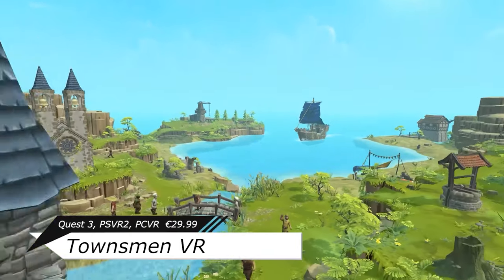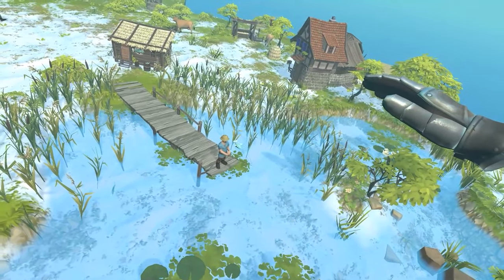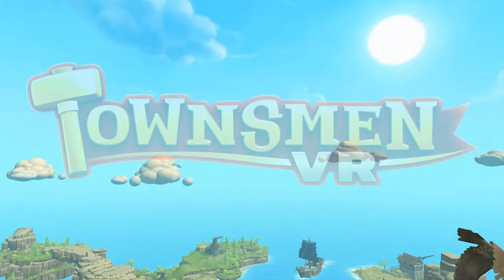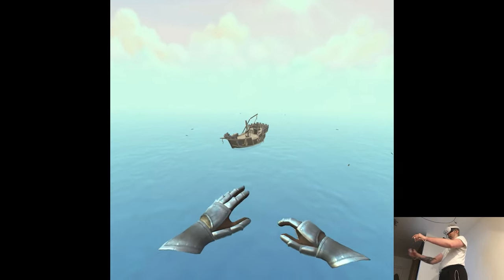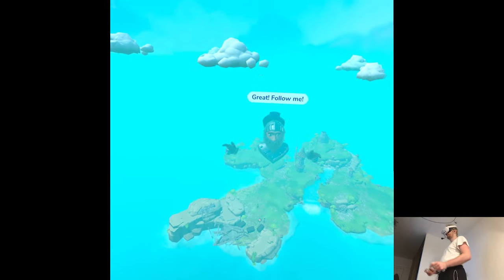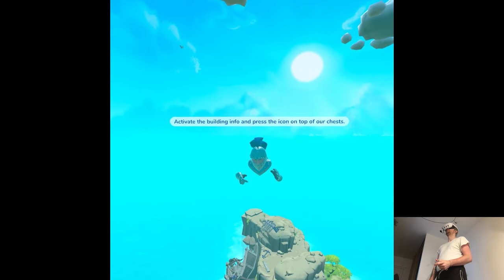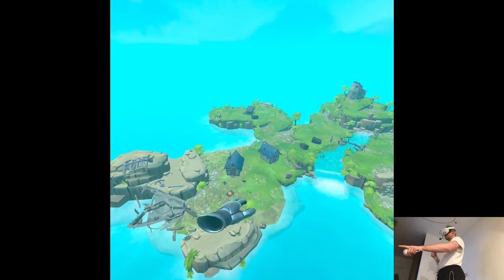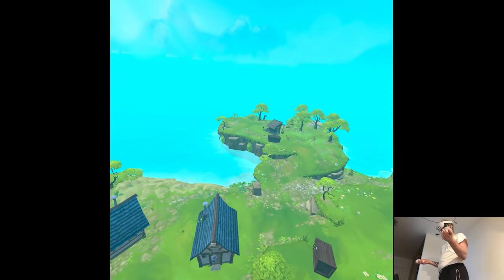OVERVIEW - Townsmen VR | Part X Gameplay | Meta Quest 3 VR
Hi

As I mentioned in the video, no clue how I didn't notice this game appearing on the store last week but at least I was able to craft a nice clip of it. Not totally sure what to do for the rest of this evening though tomorrow I should be looking out to record the Remake since there's nothing scheduled on Thursday and no intros to make, might as well use the opportunity and work on the stock. For the current stuff we just continue on with the program, so far everything's in the right place which doesn't happen that often lol.

0:00 - Intro
2:06 - Gameplay
16:10 - Thoughts

Short PC specs:

i9-9900KS
RTX 2080ti
32GB RAM 3200MHz
2TB SAMSUNG 970 EVO PLUS M.2